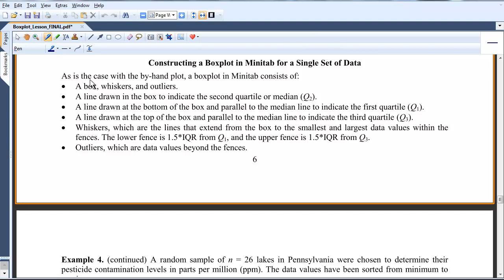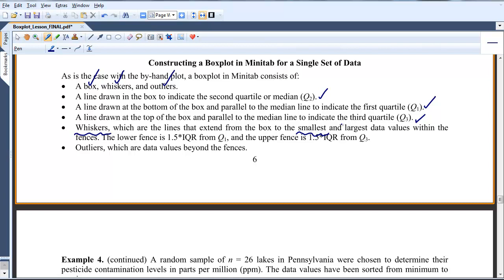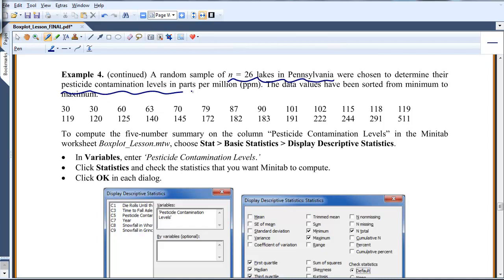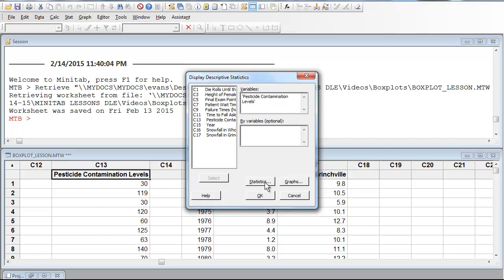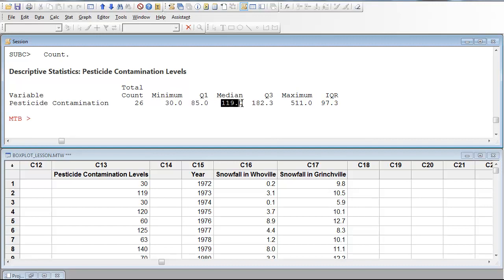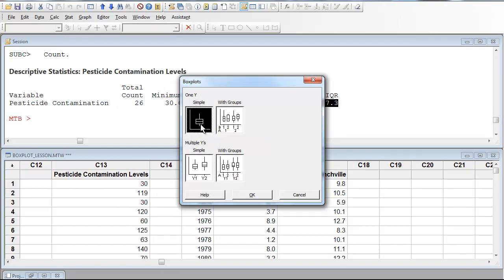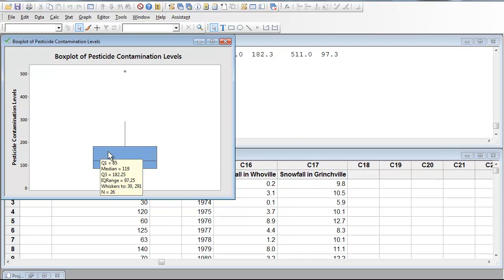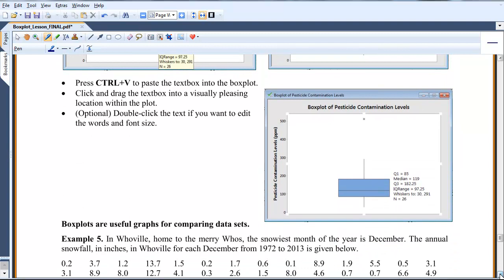Boxplot Lesson V6 Minitab Boxplot Construction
Example of constructing a boxplot in Minitab.